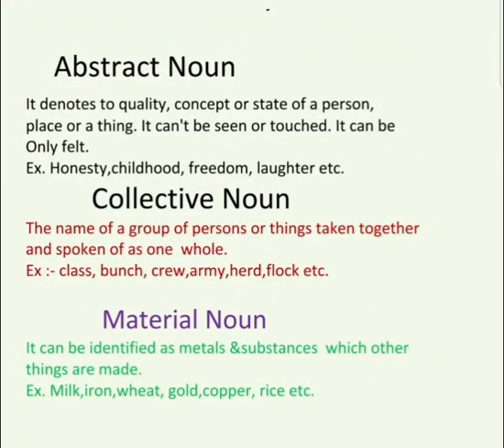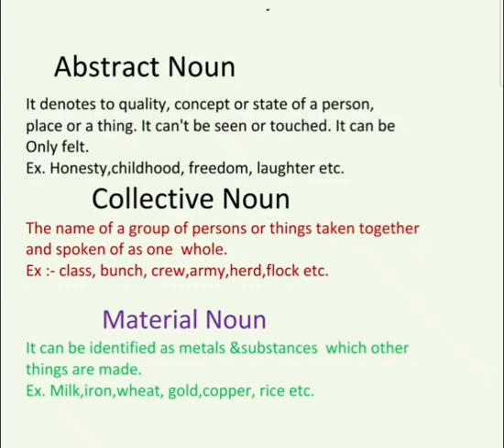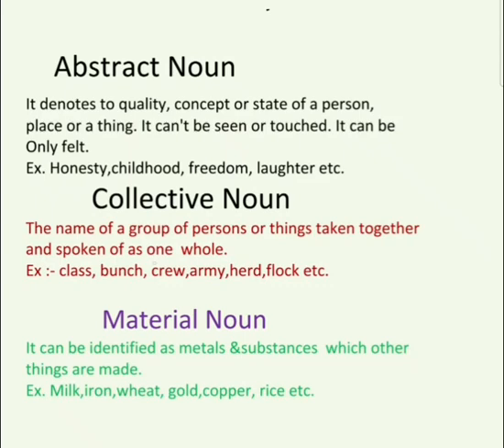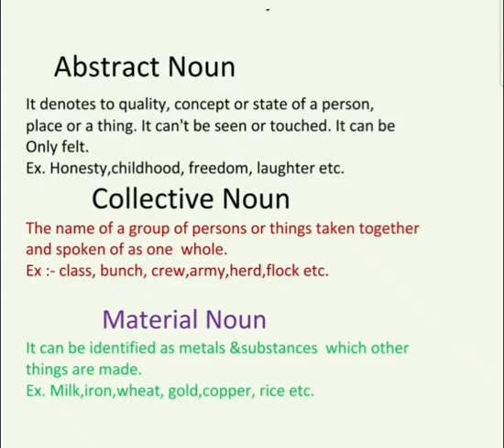Types of Noun Abstract,collective &material Noun #@parmilabhardwajclasses